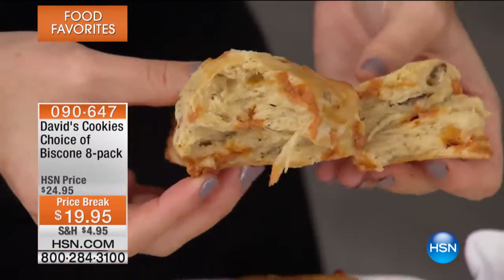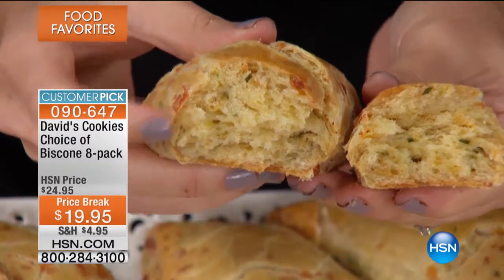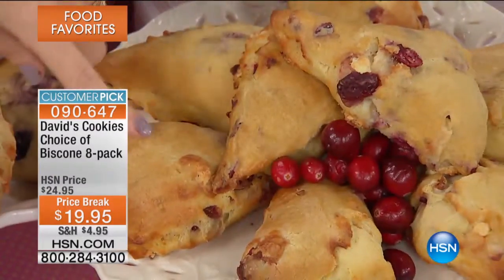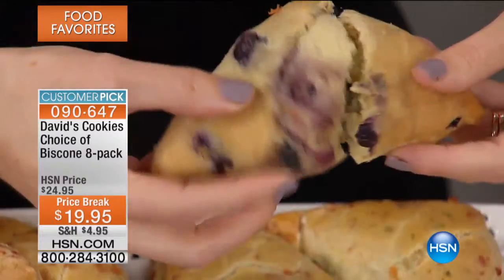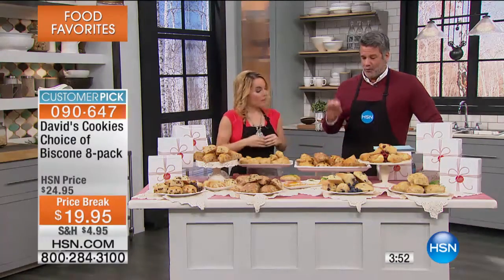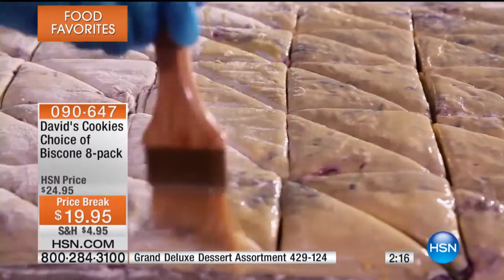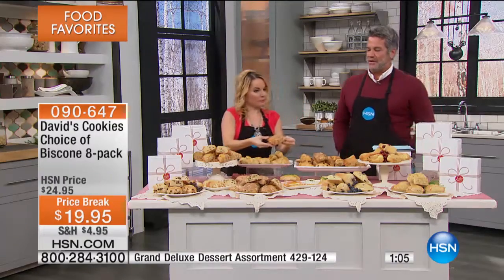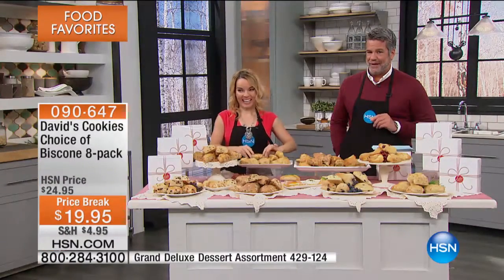David's Cookies Blueberry Biscone 8pack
The richness of a scone. The flakiness of a biscuit. The deliciousness of David's. It's all combined into one scrumptious "biscone" loaded with blueberries.